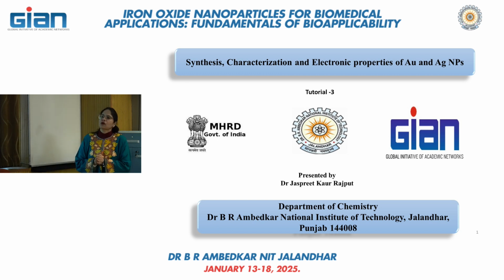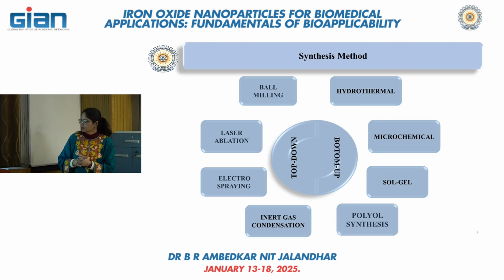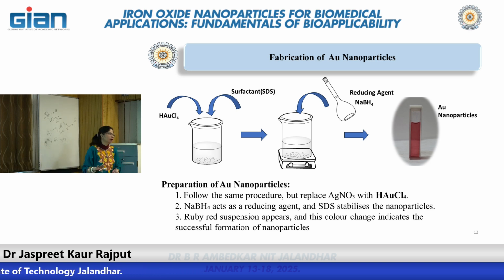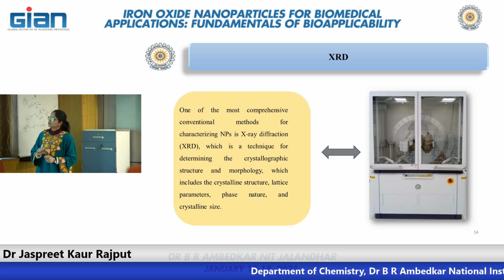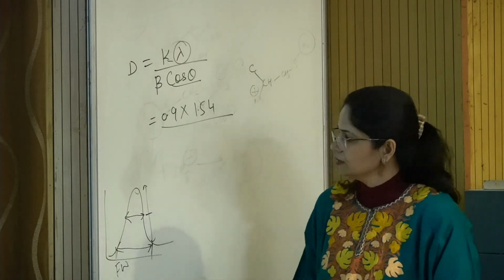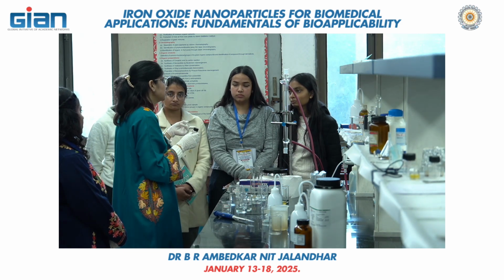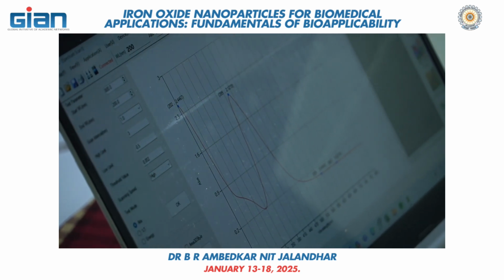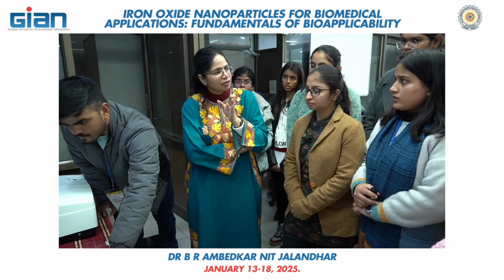T 03 Synthesis, characterization, and electronic properties of Au and Ag NPs